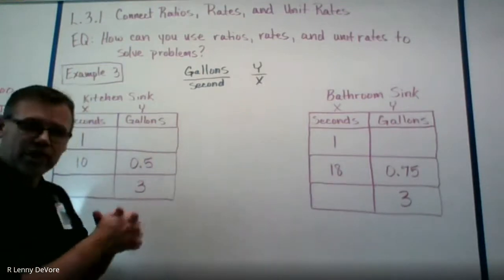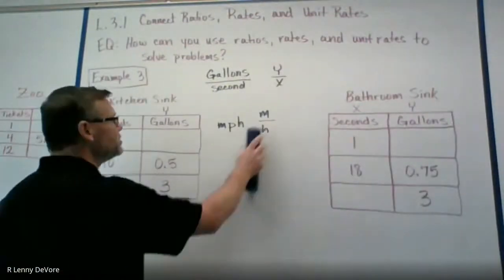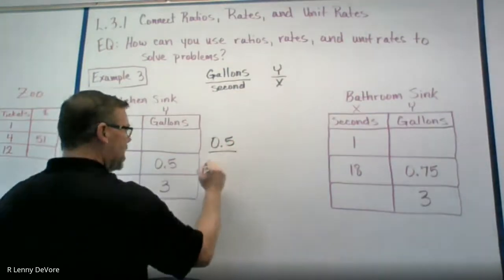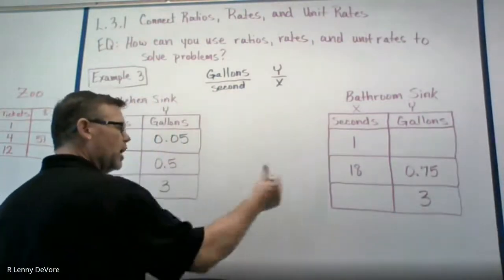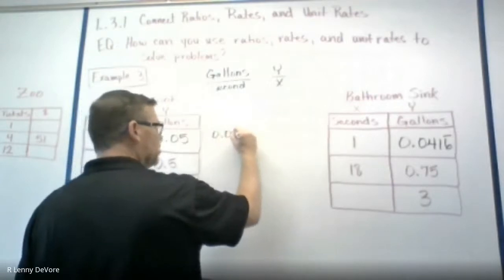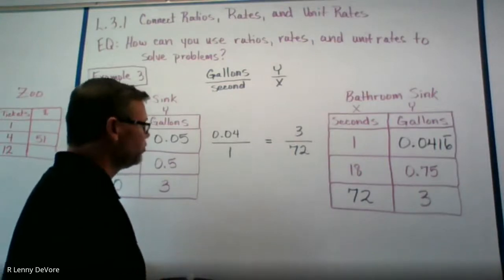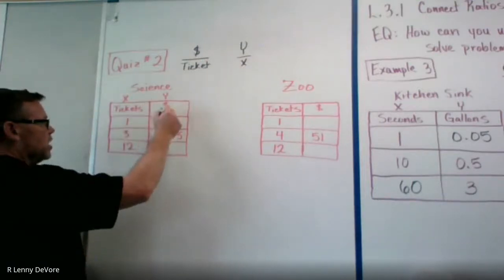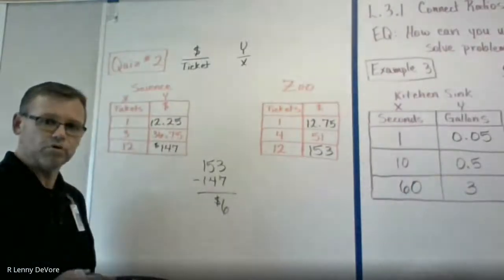3.1 Honors - Connect Ratios, Rates, and Unit Rates